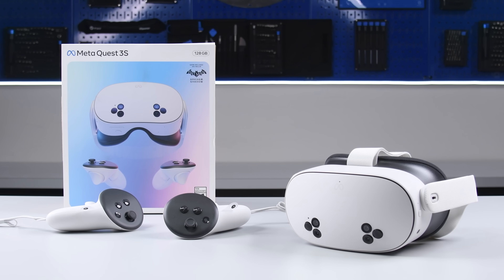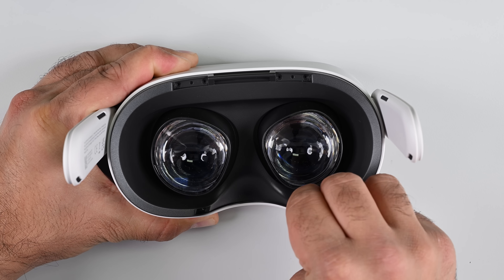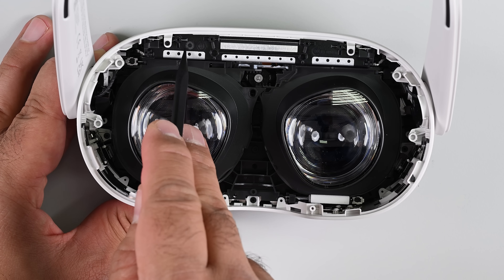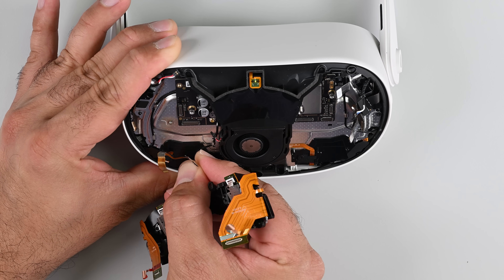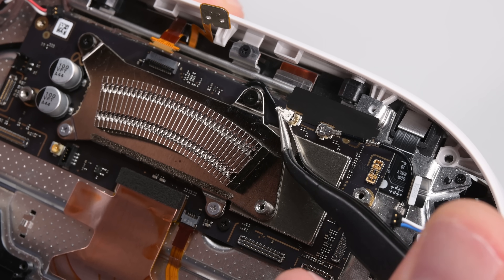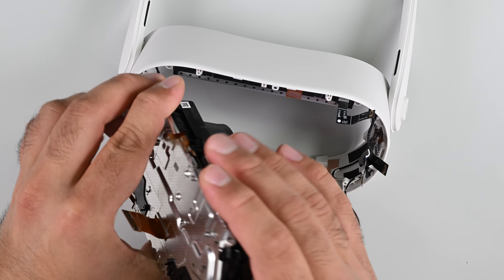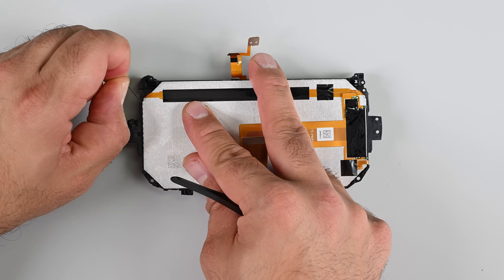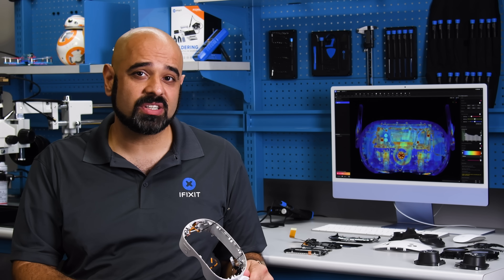Meta Quest 3S: The TRUTH About Its Upgrades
Meta just dropped the Quest 3S, a $300 VR headset that is destined to replace the Quest 2 as the go-to device for standalone and PCVR experiences. And, adjusted for inflation, it's priced lower than the Quest 2 was at launch in 2020.

So how did Meta pack in all that new tech and still come in at a lower price than the Quest 2? Stick around to find out, because I promise you won't be expecting what's inside this thing.

Be sure to grab a Pro Tech Toolkit for your repairs!

Our FixMat is amazing for keeping things organized!

This teardown is not a repair guide. To repair your Meta Quest 3S, use the service manual at iFixit.com.

Chapters:
00:24 Quest 3S CT scan
00:39 Face cushions and head straps
00:54 Teardown begins!
02:08 Fresnel lenses and IPD mechanism
03:02 Changes and new hardware in the Quest 3S
04:56 Removing the Quest 3S mainboard
05:48 Removing the LCD and optical stack
06:17 A closer look at the battery pack in the Quest 3S
06:41 Removing the fresnel lenses
07:24 A closer look at the LCD in the Quest 3S
07:58 Closing thoughts: A Quest 2 hiding inside the Quest 3S?